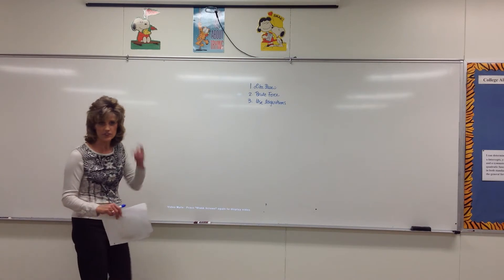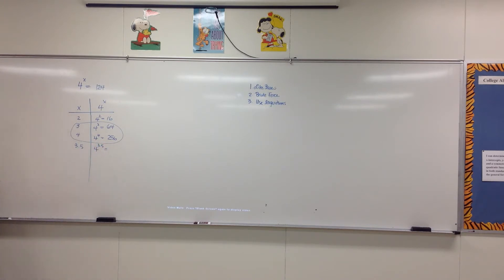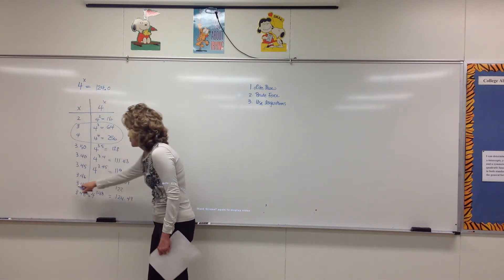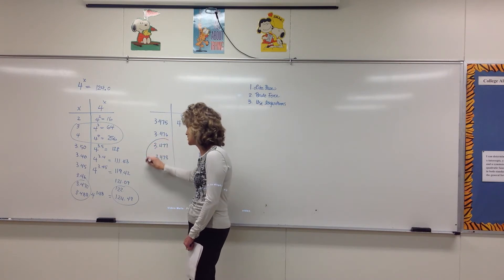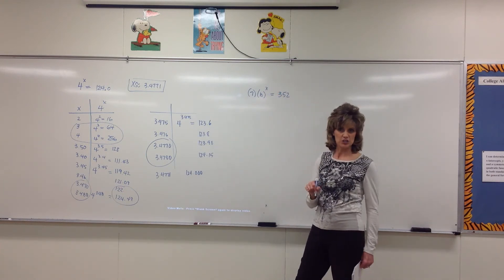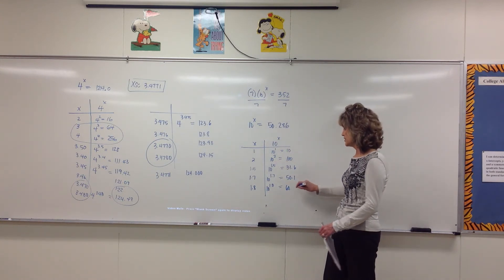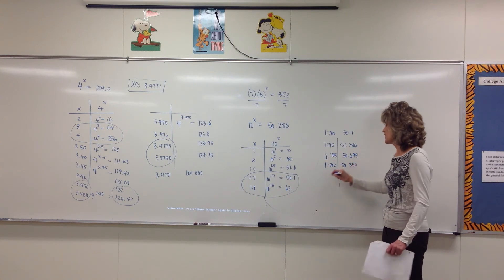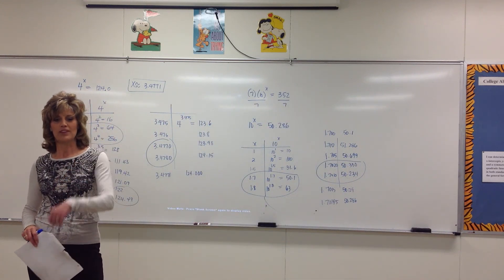Exponential Functions – part 3